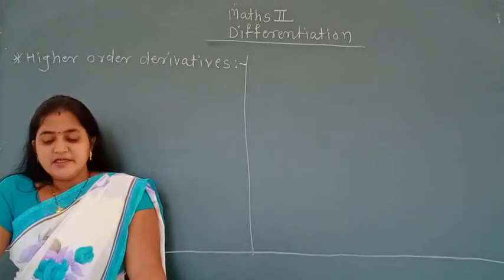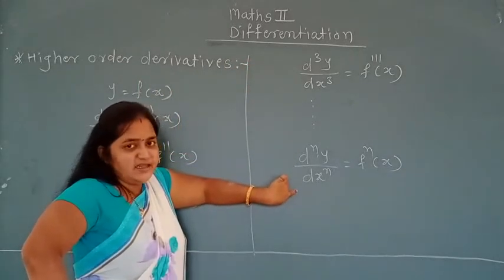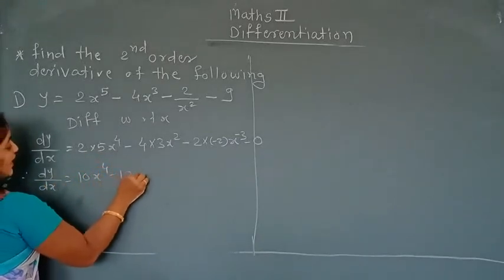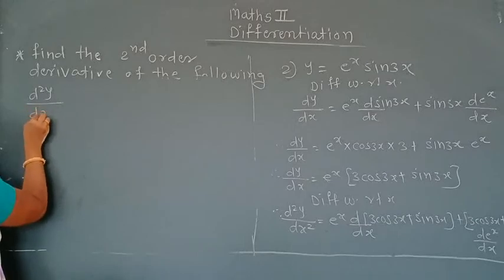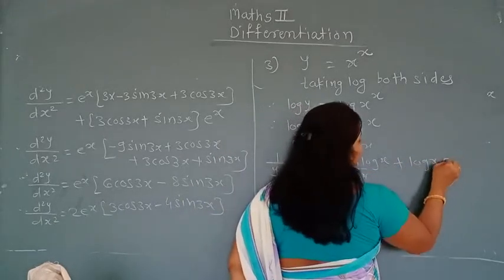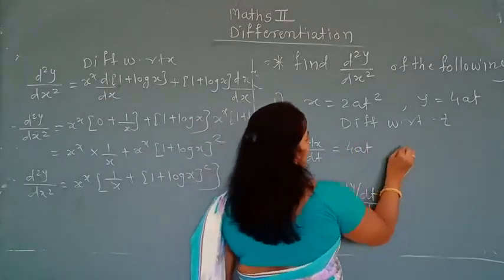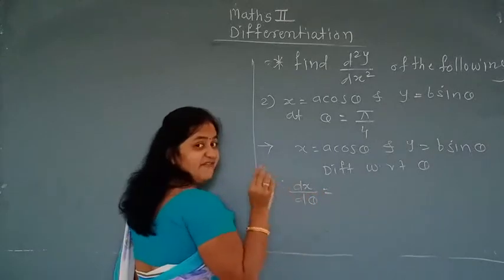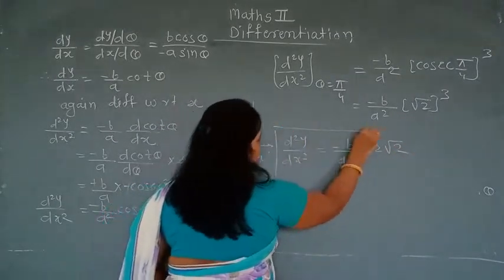Maths II Differentiation Lecture 23 higher order derivative